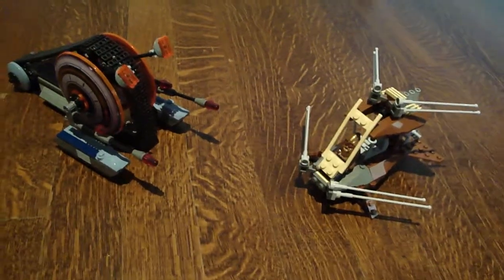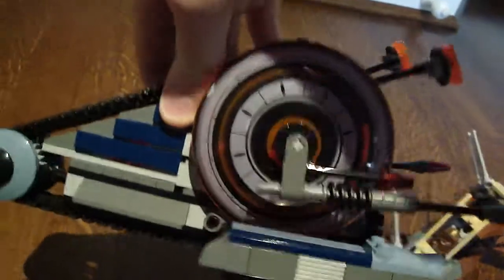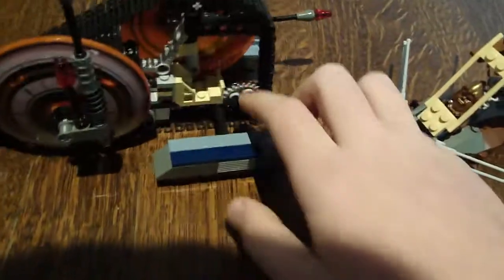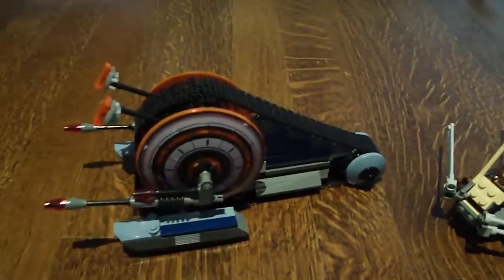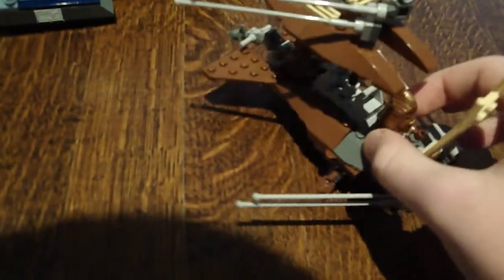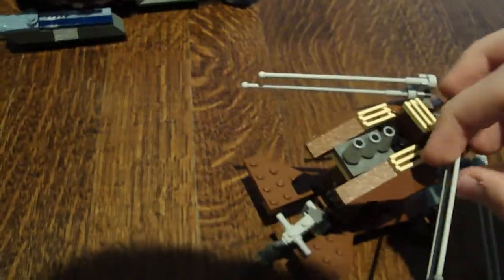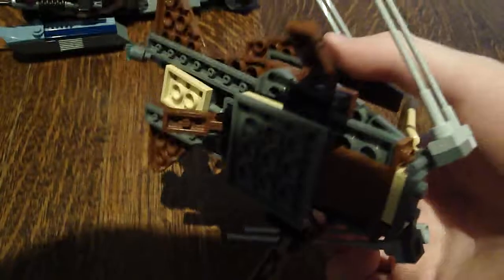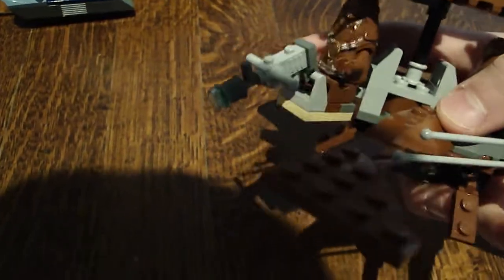Lego Wookiee Attack Review!!!!!!!!!!!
i forgot the spider droid sorry